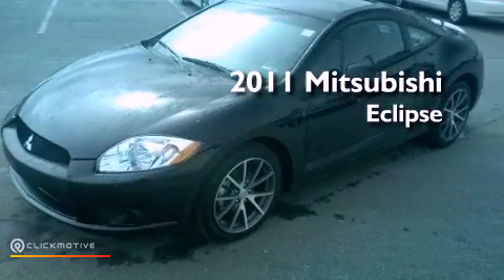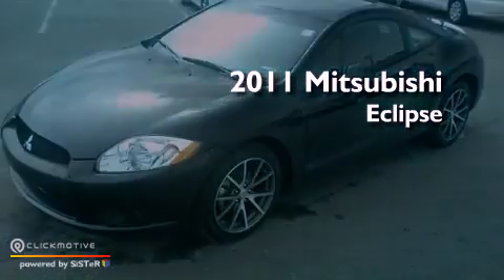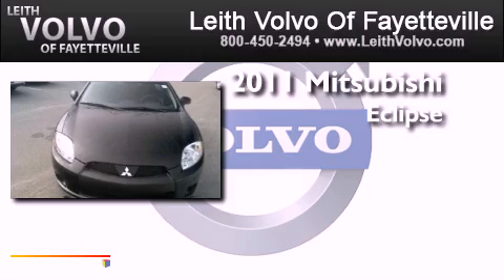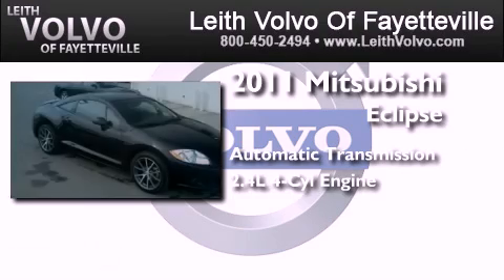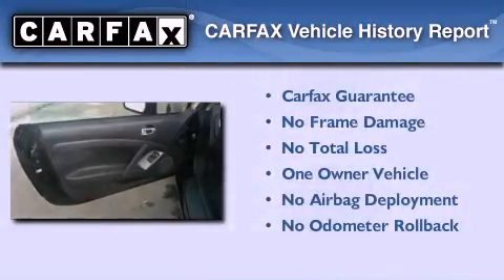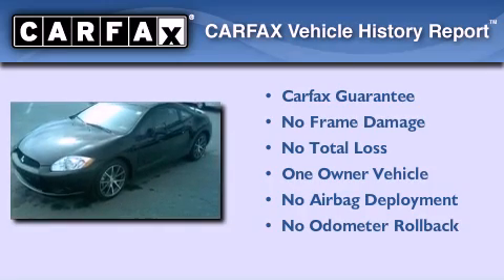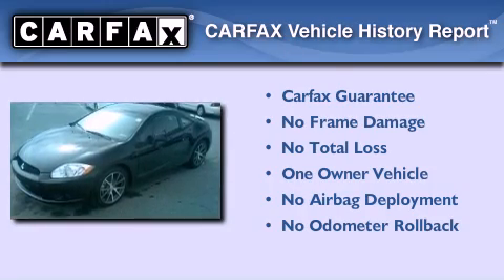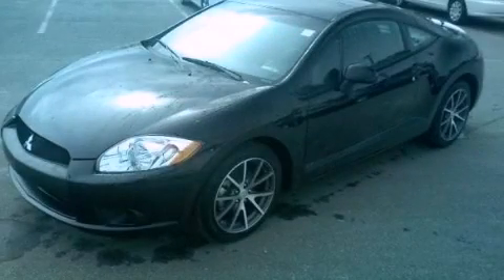2011 Mitsubishi Eclipse Fayetville NC 28314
Year : 2011
 Make : Mitsubishi
 Model : Eclipse
 Engine : Gas I4 2.4L/145
 Trans . : Automatic
 Exterior : Kalapana Black
 Miles : 14,864
 Interior : Black